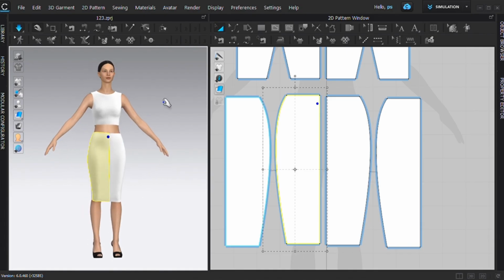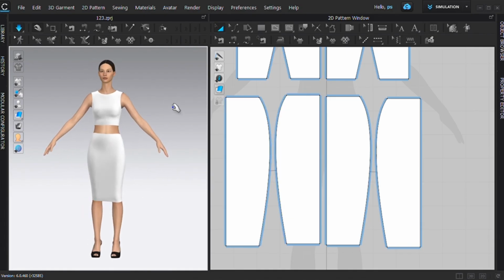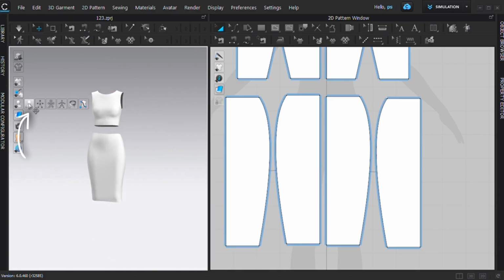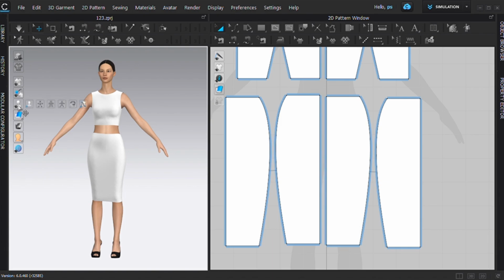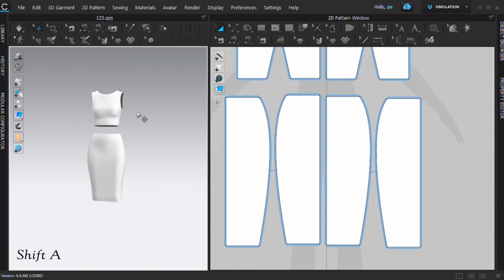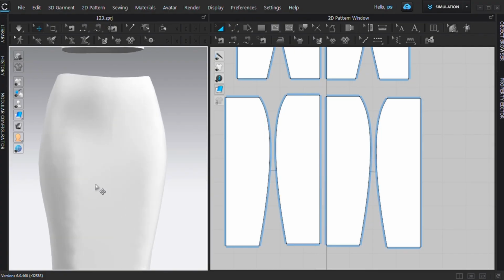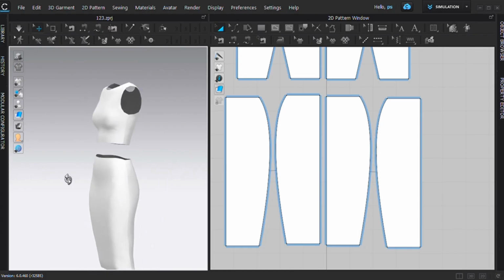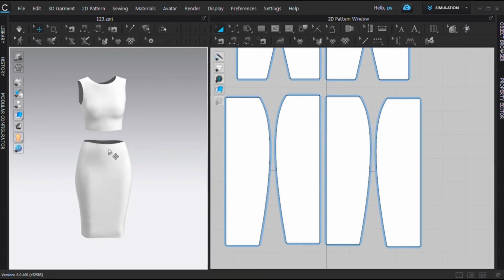How to hide avatar for seamless pattern design in Clo 3D | Part - 7 | Learn Clo 3D for beginners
Hide avatar, garment in 3D view, Beginners tutorial for Clo 3D, Basics of Clo 3D